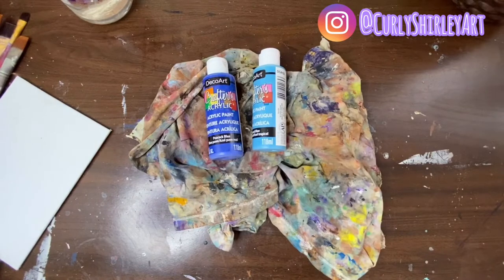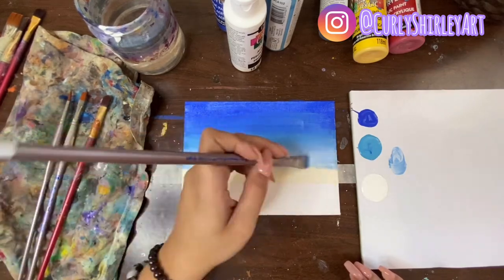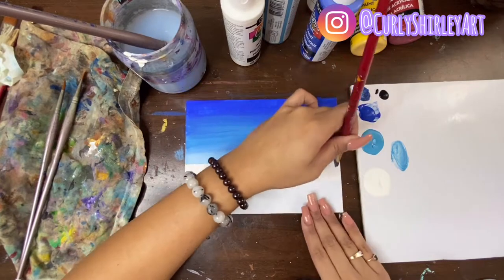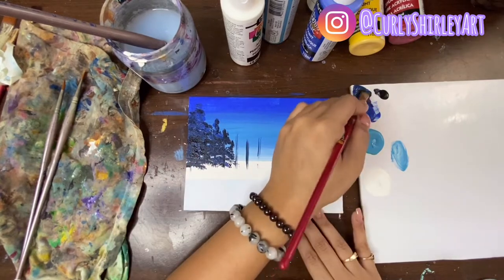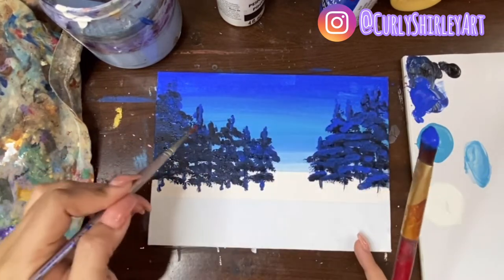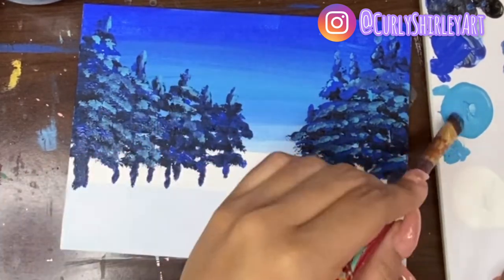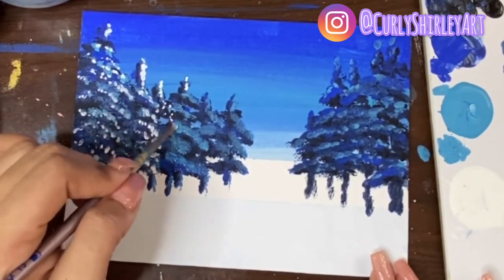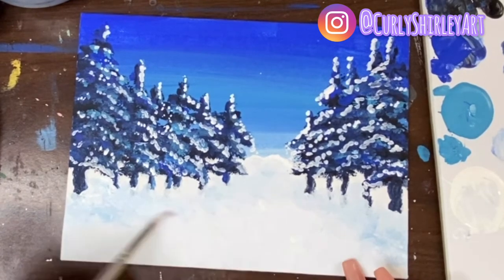HOW TO PAINT A SNOWY LANDSCAPE FOR BEGINNERS🌌 DOLLAR STORE MATERIALS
How to paint a sunset using acrylics from DOLLARAMA
Tag me in your masterpiece pictures on IG: @CurlyShirleyArt

For tips & tricks to begin painting, check out my PAINTING BASICS VIDEO

MATERIALS🖌🎨
- 6x8 Canvas Panel - $1.50 (2 pk)
- DECOArt Crafters Acrylic
  *Tropical Blue, Peacock Blue, White, Black* - $1.50 each
- Small, Medium, Large Brush
- Masking Tape
- Cup or Can for water

FACEBOOK — CurlyShirley Artwork